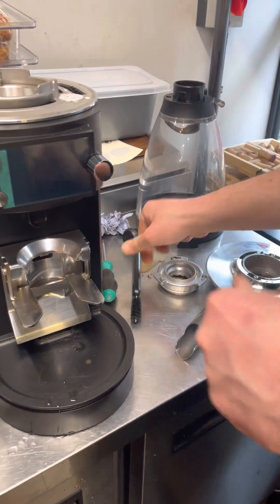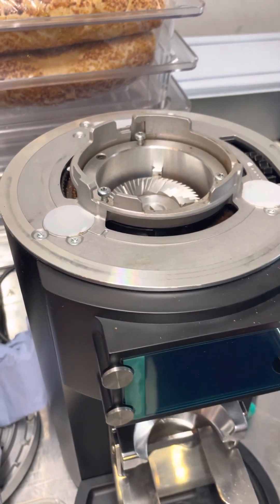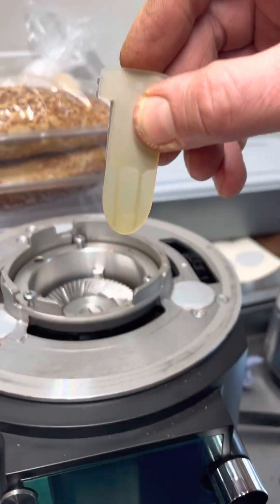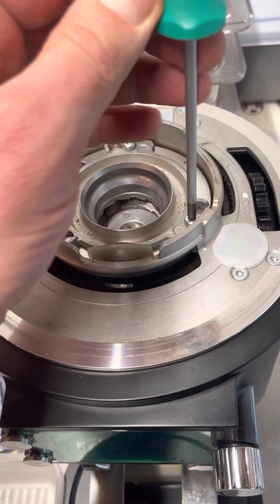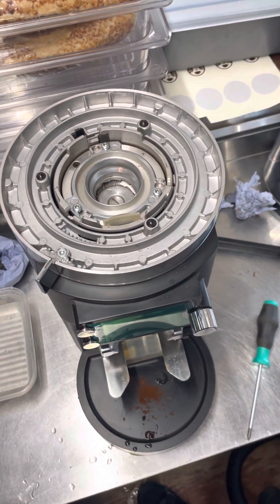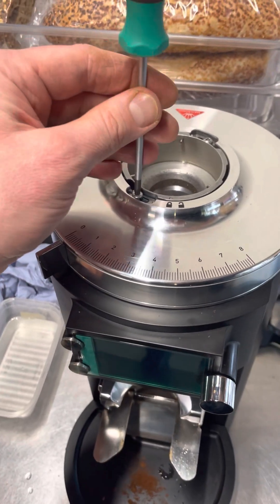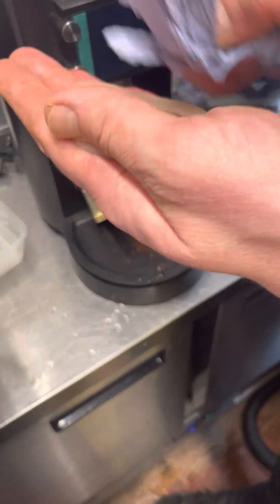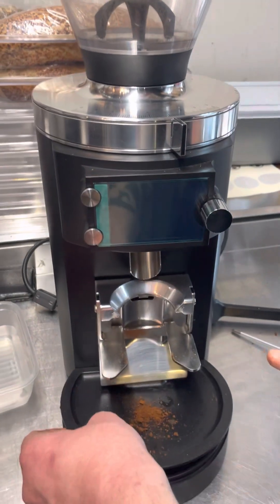Maintenance for Mahlkonig E65s GbW - Part 3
In this video we will walk you through, step-by-step how to cCalibrate and clean your Mahlkonig E65s GBW grinder. today, we're taking a look at the Mahlkonig E65S GbW, how to unbox it, set it up, and get it calibrated for proper operation. Let's get into it. All right, first thing, unboxing. Once you've cut the tape and removed the staples from the box, go ahead and open it. First, we're going to remove the grounds catch and load cell cover, and then the user manuals, warranty information, and we're just going to set these aside. Next, we're going to take the top foam off, set that aside. All right. So the E65S GbW is equipped with a sensitive load cell attached to the portafilter fork. So the last thing you want to do is reach in there and grab that portafilter fork and put too much force on that load cell. It can damage it. So I recommend pulling up this bag just a little bit and putting your hand underneath the screen so that your finger is in the spout, pulling it forward, grabbing it from the bottom, and pulling straight up. So we're not touching the load cell at all. Another important note is that this box is going to protect your grinder like nothing else can. So we recommend keeping it on hand for the future if you ever need to transport or ship your grinder in for repair. All right. So the first thing we're going to do is set the burr calibration to make sure the E65S GbW …..